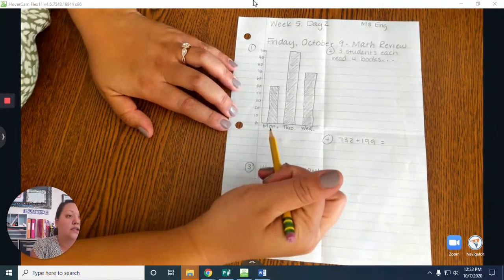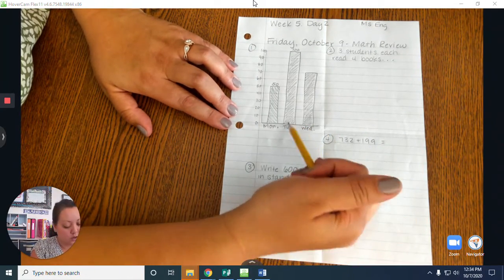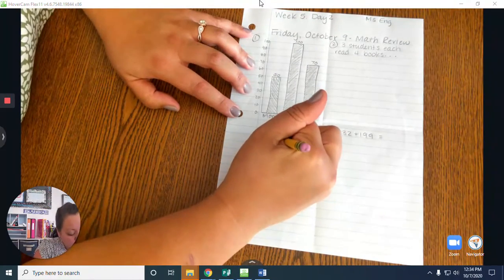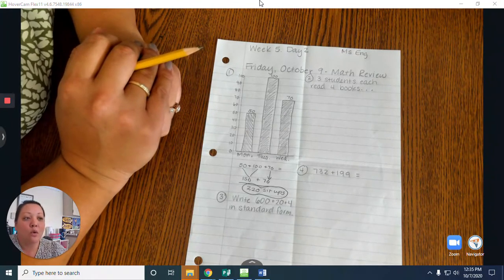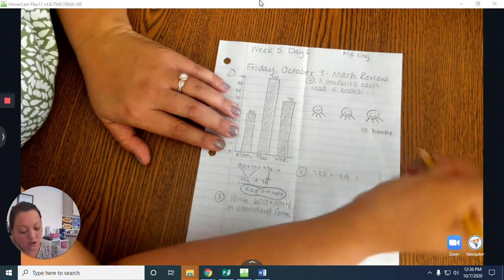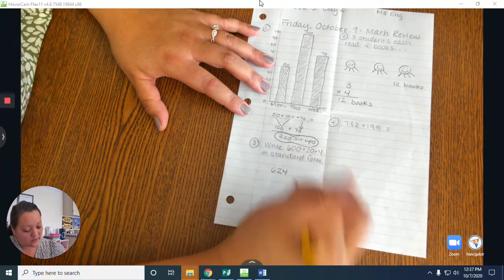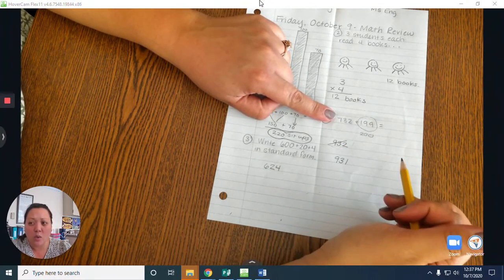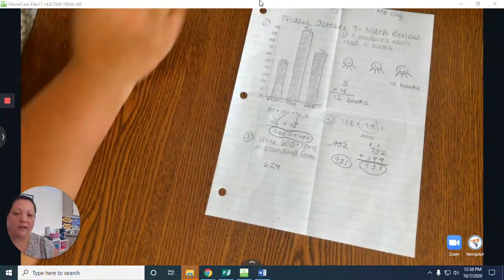Math Review Answers. Week 5, Day 2